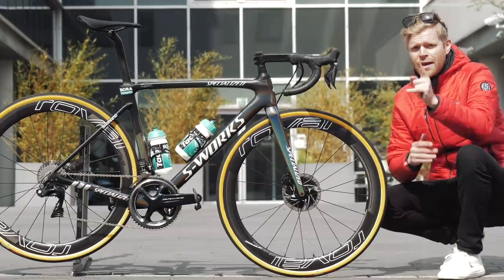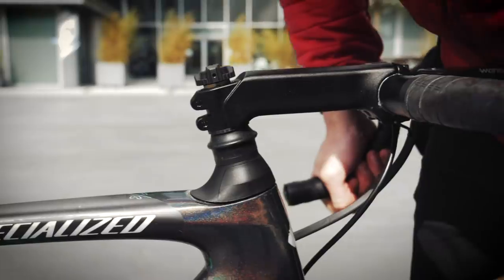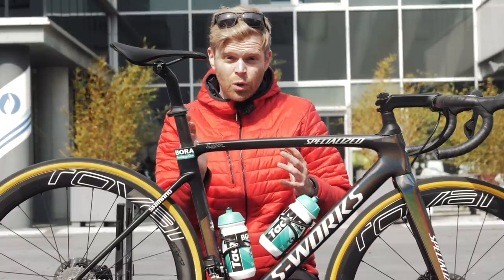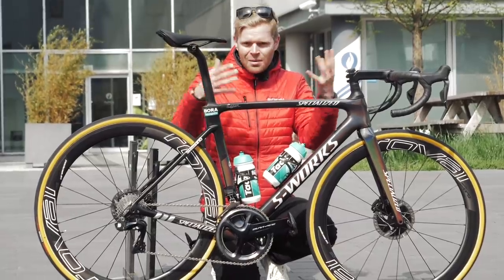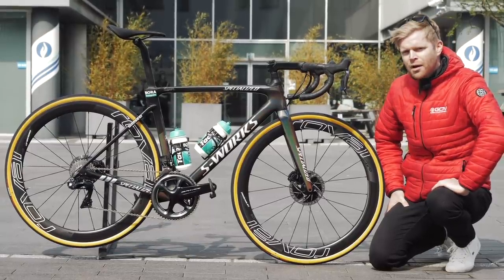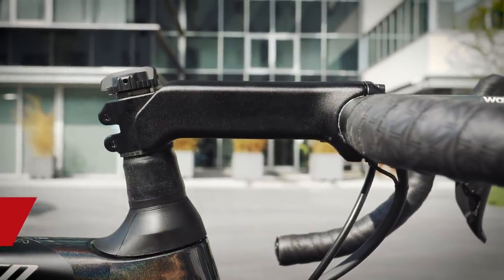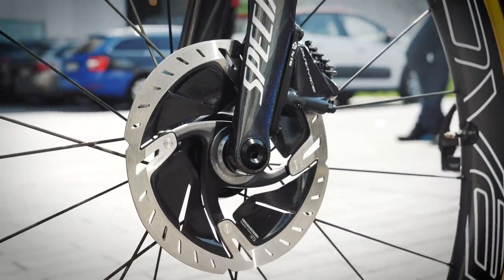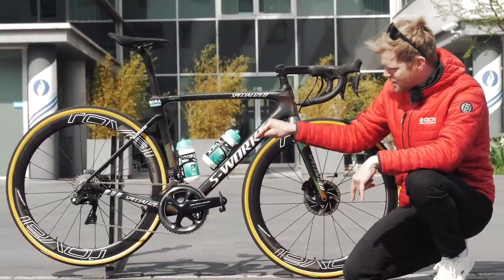Peter Sagan's New Specialized Roubaix | BORA-Hansgrohe's Pro Bike For Paris - Roubaix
Ahead of the 2019 edition of Paris - Roubaix, cycling's greatest cobbled classic, Ollie takes a look at the all new Specialized Roubaix of Peter Sagan.

What do you think of the all new Specialized Roubaix? Hot or not? 🔥
Will Peter Sagan ride this to victory in the Hell of the North on Sunday?

If you'd like to contribute captions and video info in your language, here's the

Come Back To Me (Instrumental Version) - Katnip
Golden Days - Maiwan